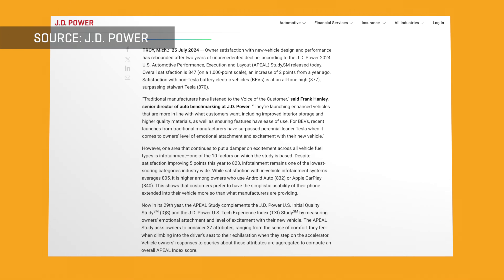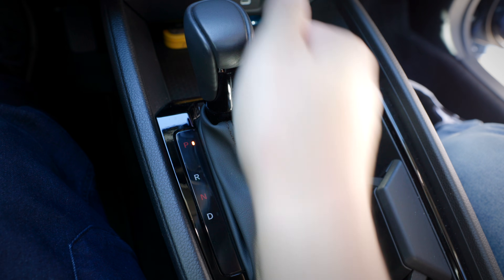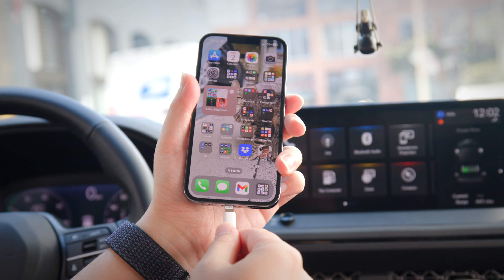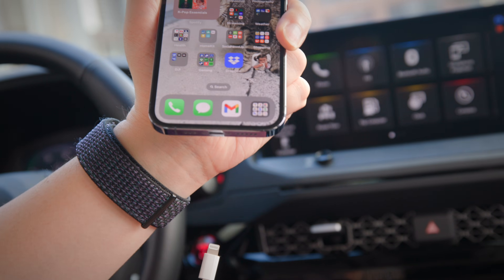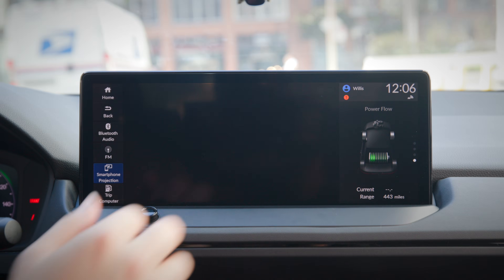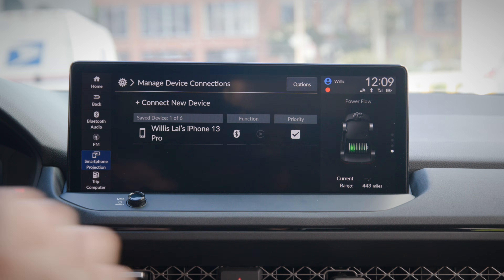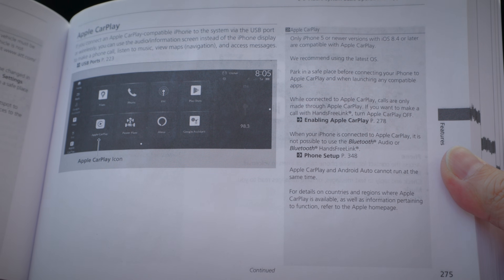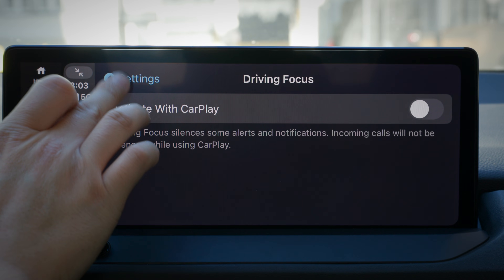How To Setup Apple CarPlay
Did you just buy a new car? In this video, Willis shows you everything you need to know for setting up Apple CarPlay in your car.

Follow TechHive for all things smart home!

00:00 - Intro
00:36 - USB Method
01:12 - Bluetooth Method
02:17 - iPhone Support